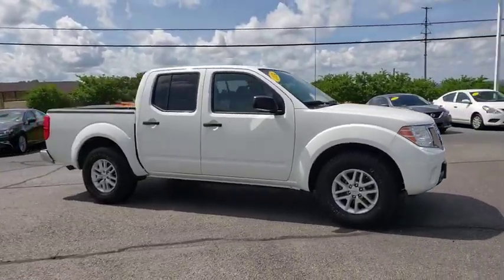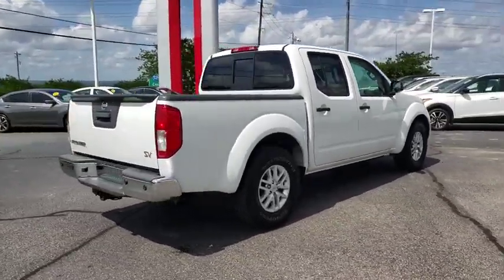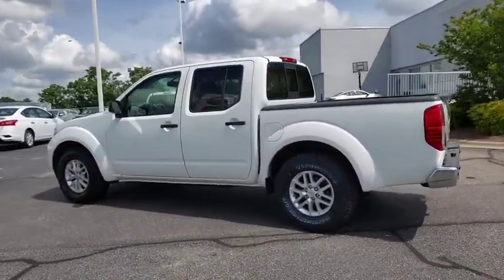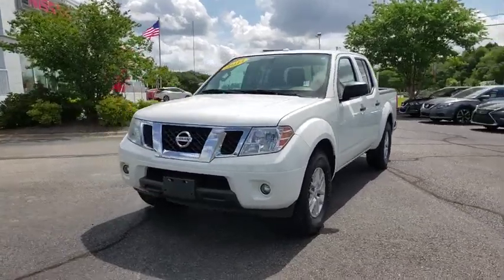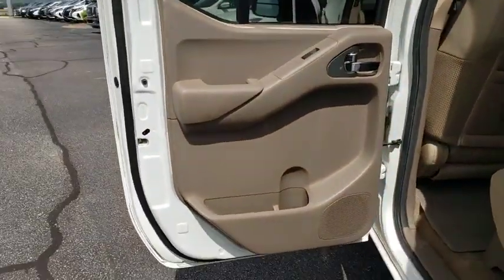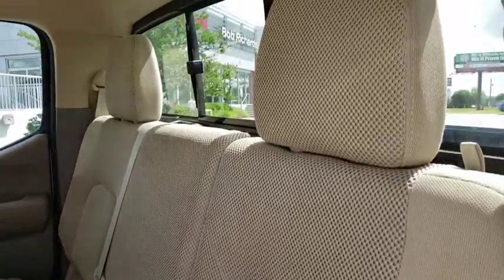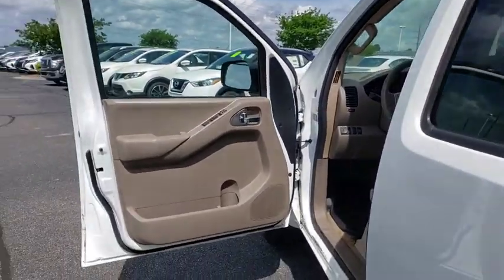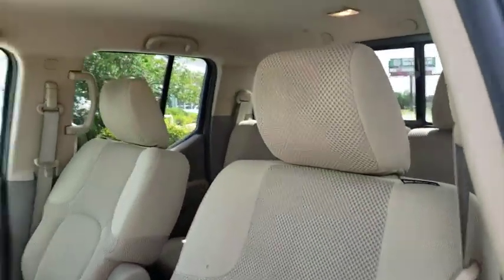2014 Nissan Frontier Augusta, Martinez, Evans, Grovetown, Aiken, North Augusta, SC NT720839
Glacier White U 2014 Nissan Frontier available in Beech Island, South Carolina at Bob Richards Nissan. Servicing the Augusta, Martinez, Evans, Grovetown, Aiken, North Augusta, GA area.

Odometer is 5285 miles below market average!brbrBack Up Camera, Towing Package, Bed Liner, Must See!!!, I Phone/ Droid Navigation, Auto-Dimming Inside Mirror w/Integrated Compass, Class IV Integrated Receiver Hitch, Dual Zone Automatic Temperature Control, Factory-Applied Spray-On Bedliner, Floor Mats, Fog Lights, Heated Front Seats, In-Cabin Microfilter, Rear View Monitor w/Rear Sonar System, Sliding Bed Extender, SV Value Truck Package, Utili-Track Channel System, Vehicle Security System (VSS). Glacier White 2014 Nissan Frontier SV RWD This Vehicle qualifies for Complimentary 7 Year 250,000 Mile Limited Power Train. Huge Value! See Dealer for Details.